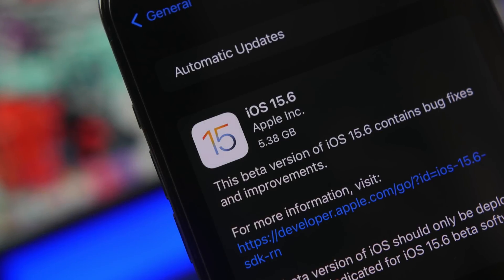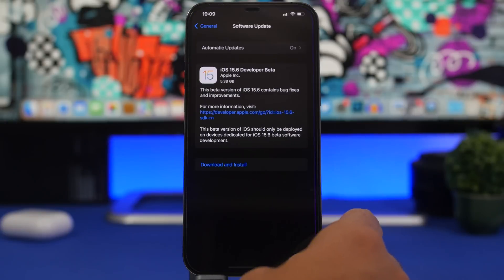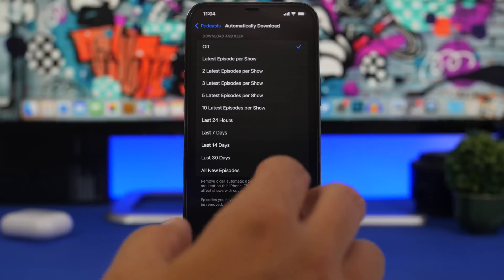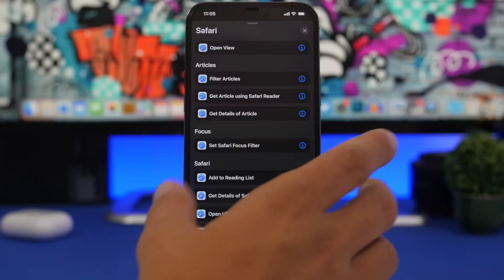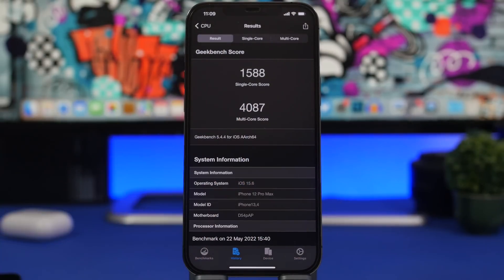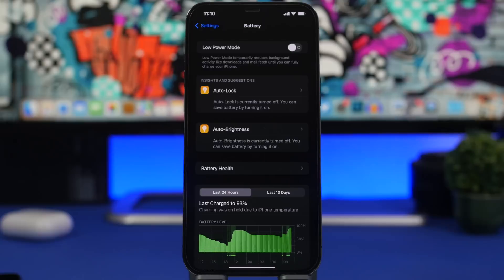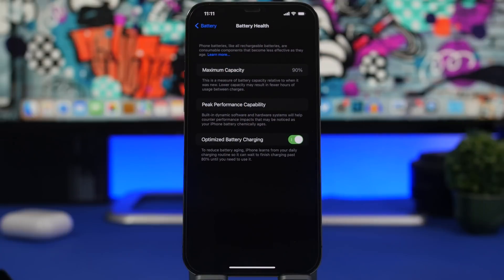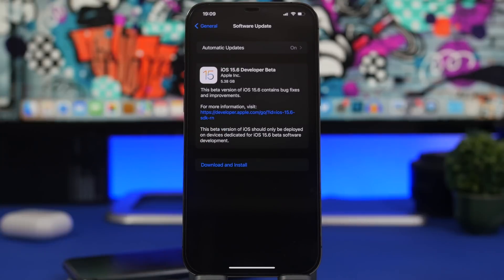iOS 15.6 Update - Everything You NEED to Know !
iOS 15.6 release is just around the corner, iOS 15.6 is a very important update even though it doesn't add many new features and changes to iOS.

In this video you can learn everything you should know about the new iOS 15.6 update which is most likely the last big update to iOS 15.

Intro 0:00
Need some help 0:26
New Features & Changes 0:41
Battery & Performance 3:51
iPhone 7 & 6s 6:57
Release 8:05
What's next 8:39